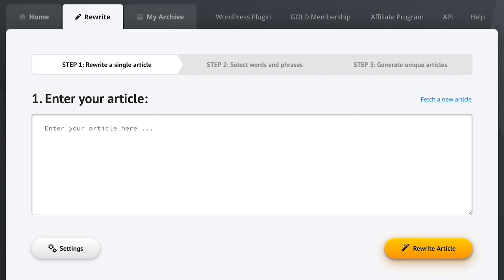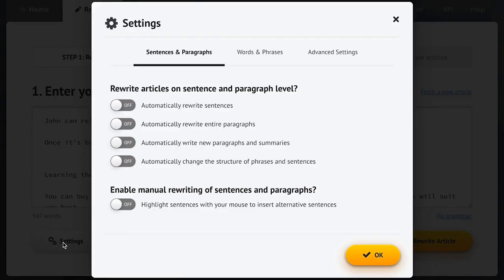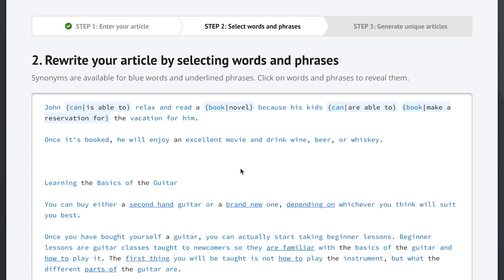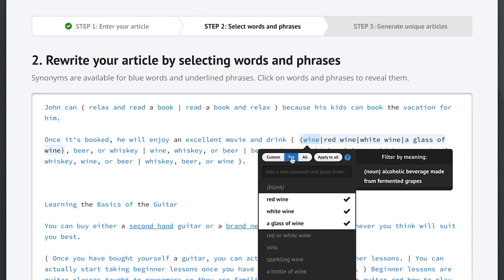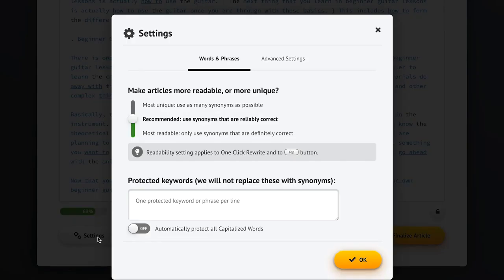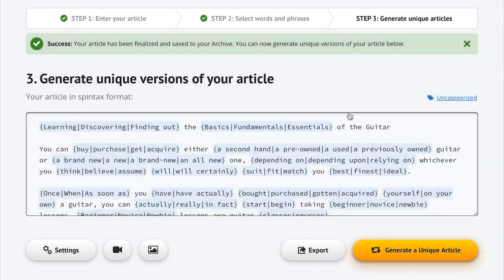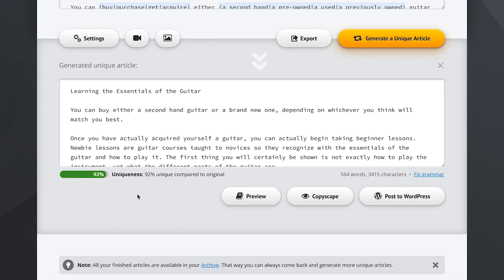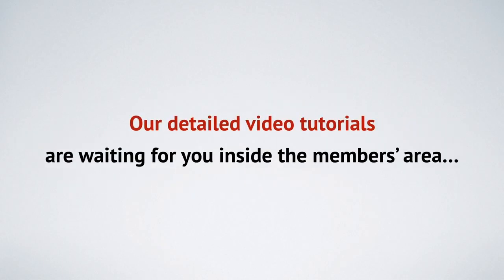ENL Semantic Spinning & Features of Spin Rewriter